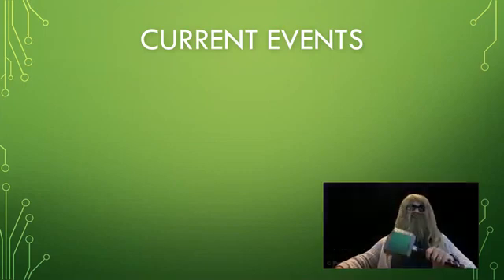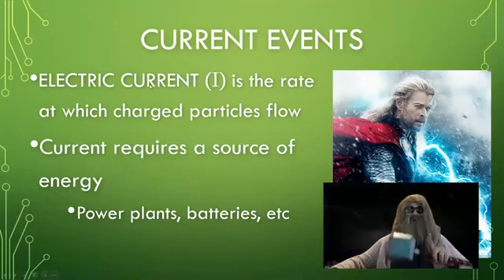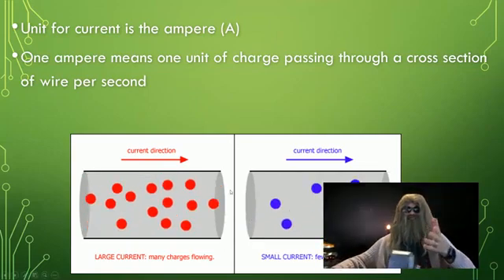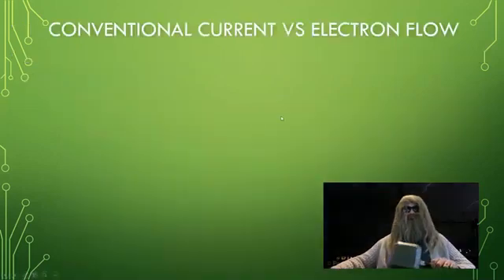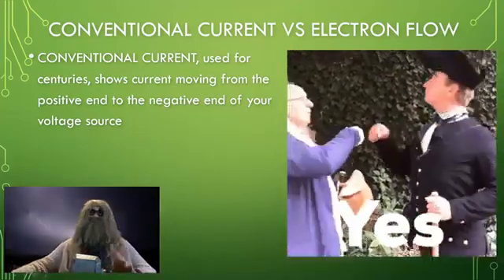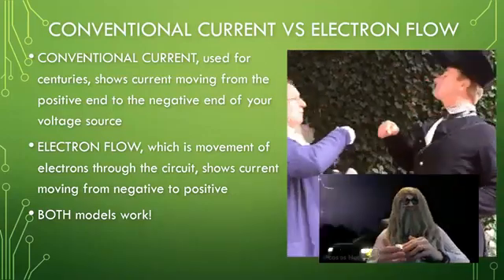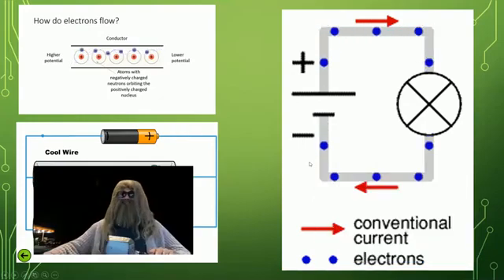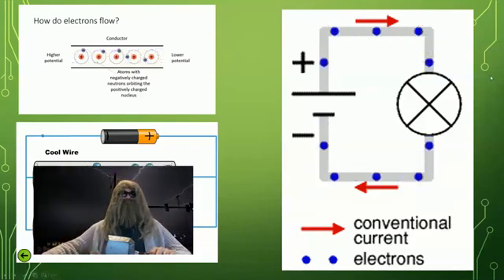Physics, Day 8 and 9, April 8th and 9th, 2020 with Thor!